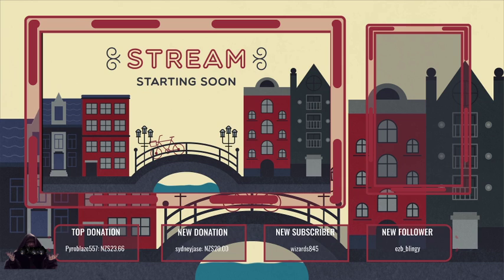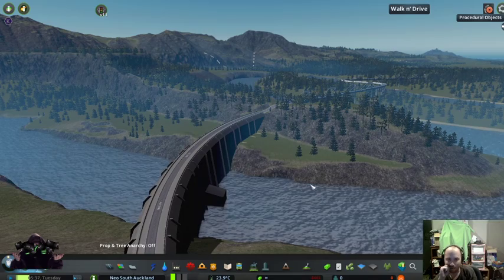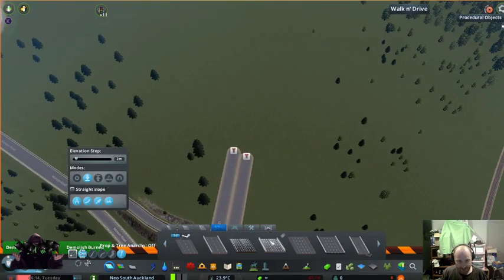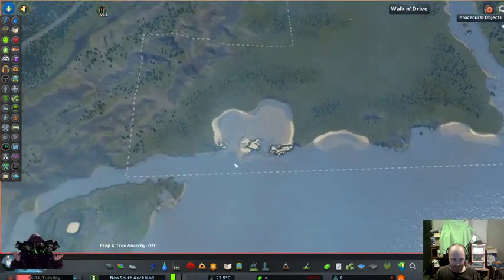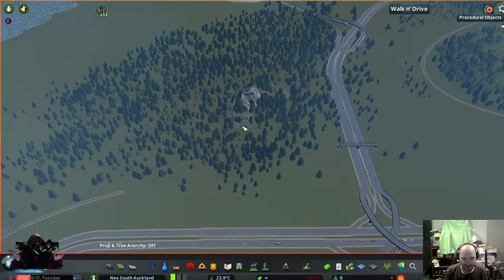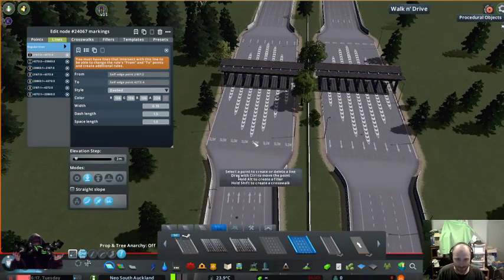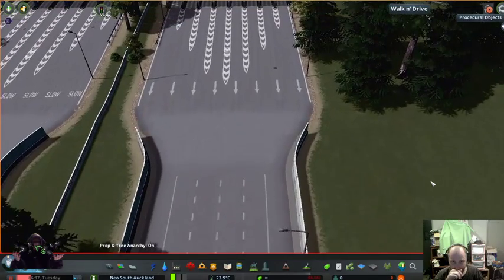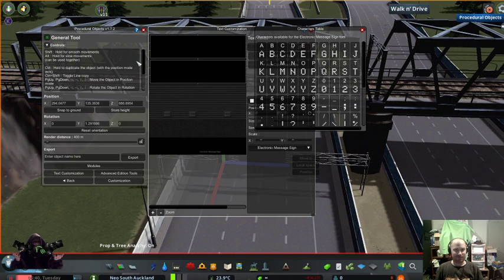New City New Map (previous City needed for IRL work reasons). Still Mixed Reality - Still South Auck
The last South Auckland recreation got poked by an update so we are starting again. My MK2 Mixed Reality creation of South Auckland. Detailing scenes including junctions and a toll plaza included.